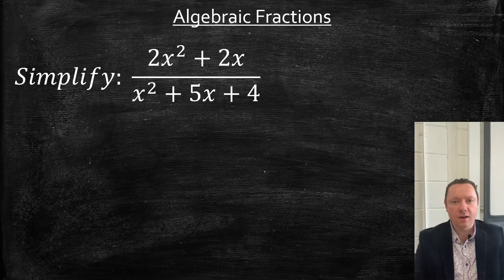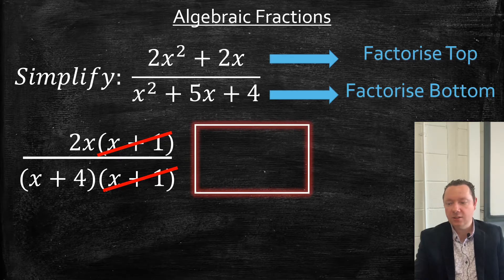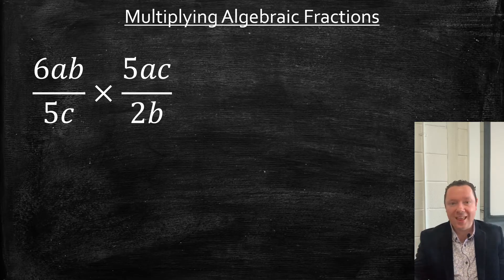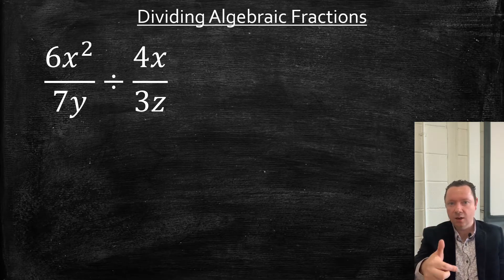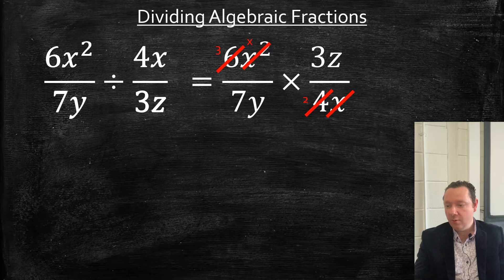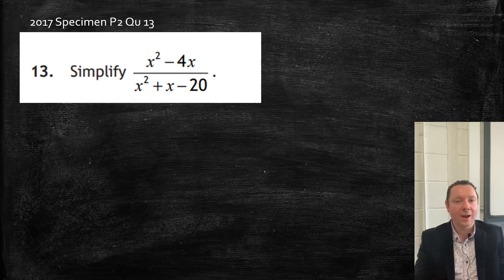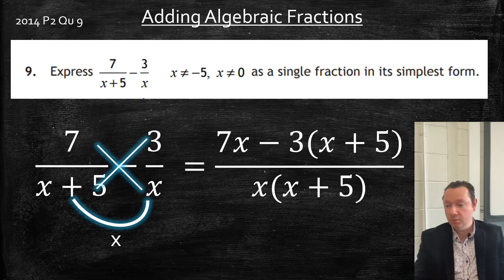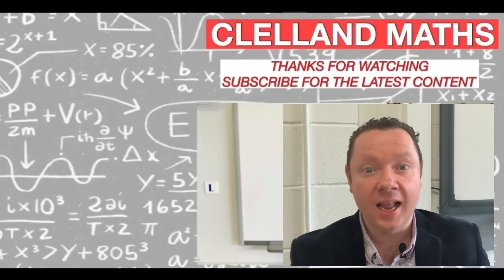Algebraic Fractions In National 5 Maths 2023 Exams!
Algebraic Fractions In National 5 Maths 2023 Exams. This video will focus on all the key skills needed to simplify algebraic fractions and perform the 4 operations on them in this years national 5 exam including : Simplifying Algebraic Fractions, Multiplying Algebraic Fractions, Dividing Algebraic Fractions, Adding and Subtracting Algebraic Fractions . We will also look at national 5 maths past paper questions on Algebraic Fraction. This continues our series of videos on the National 5 2023 Maths Exams and will include and explain everything in the National 5 Maths 2023 Exam.

This video will focus on algebraic skills needed in the National 5 maths exam in 2023.

See below for playlist covering all the key skills in the National 5 Maths 2023 Exams.

0:00 - Simplifying Algebraic Fractions
1:10 - Simplifying Algebraic Fractions Example 2
1:51 - Multiplying Algebraic Fractions
2:46 - Dividing Algebraic Fractions
4:11 - Adding Algebraic Fractions
4:52 - SQA National 5 Maths 2017 Specimen P2 Qu 13
5:21 - SQA National 5 Maths 2016 P2 Qu 9
6:15 - SQA National 5 Maths 2015 P1 Qu 7 Copyright © Scottish Qualifications Authority.